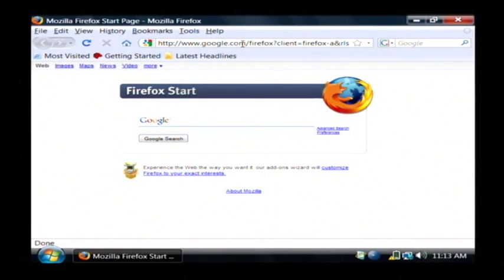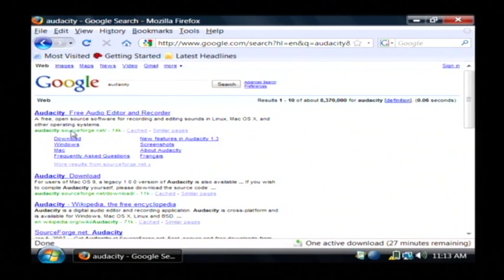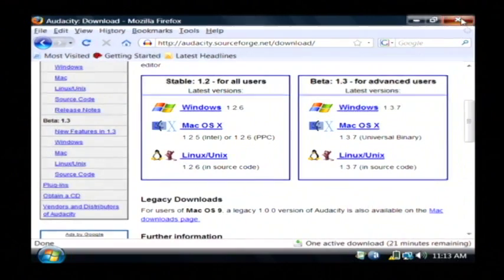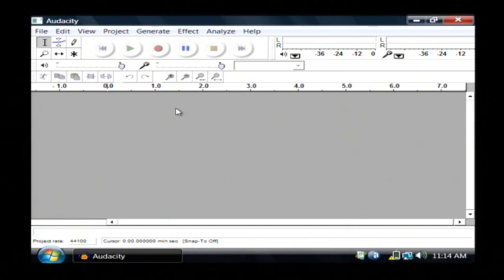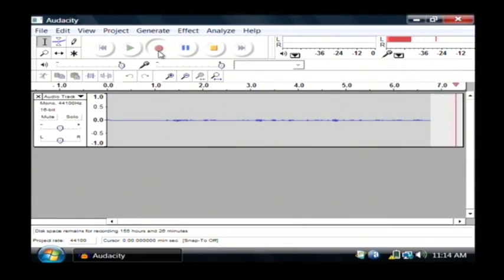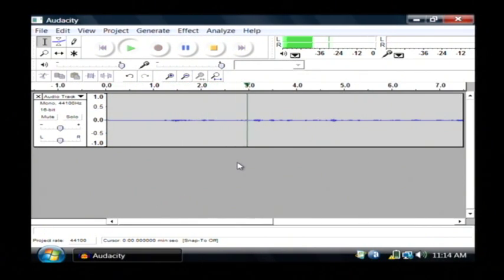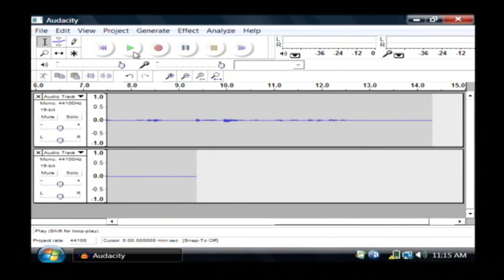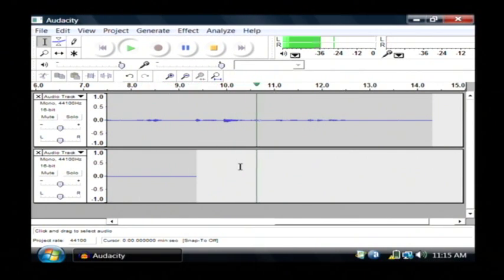Free Recording Software: Audacity Tutorial Part 1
Audacity is free recording software that can be use to record multiple tracks and layer them together. Find out how to use Audacity as a multi-track recording program with helpful tips from a software developer in this free video on computers.